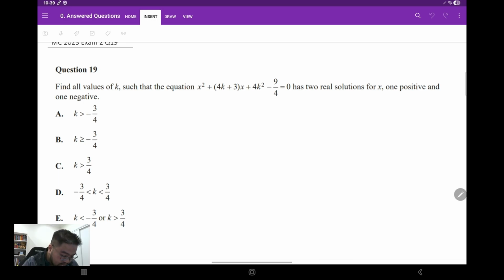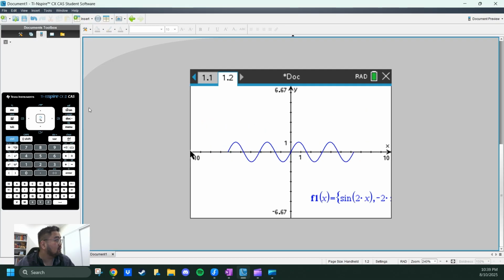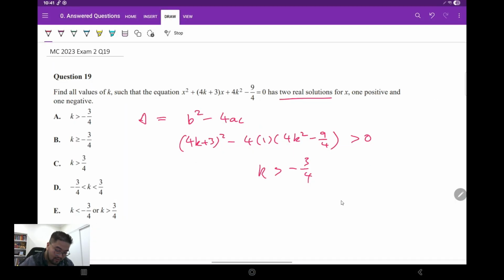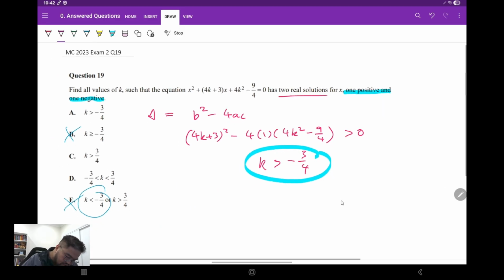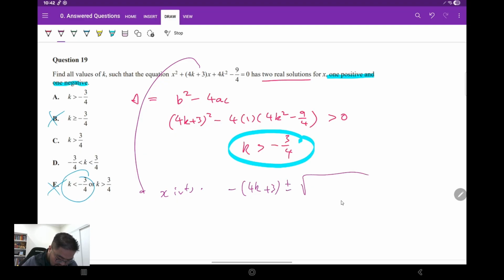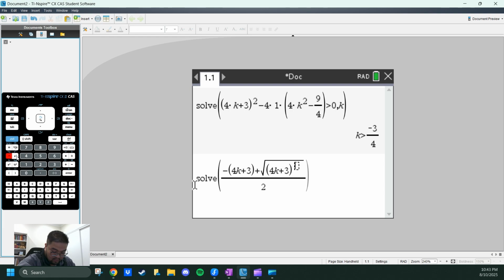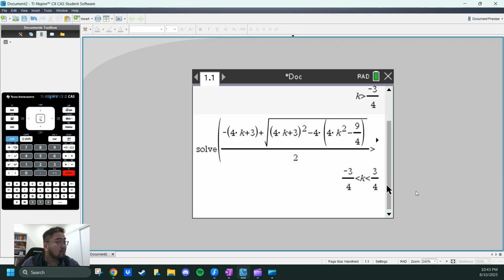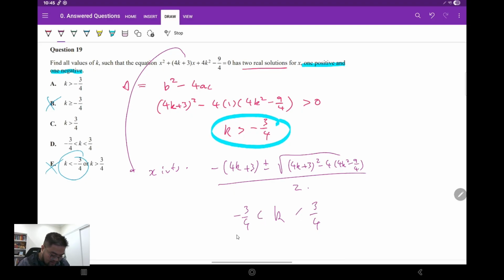MM 2023 Exam 2 MC Q19